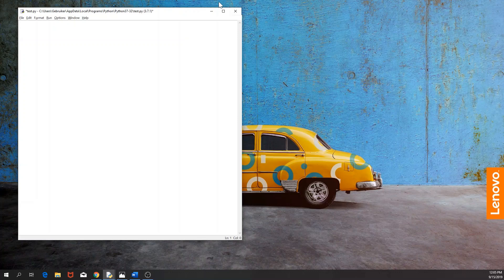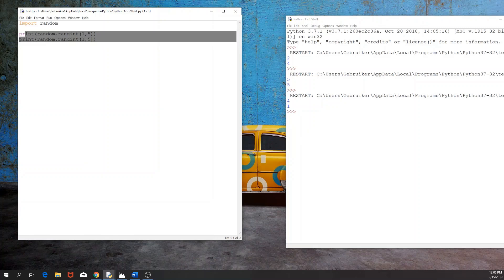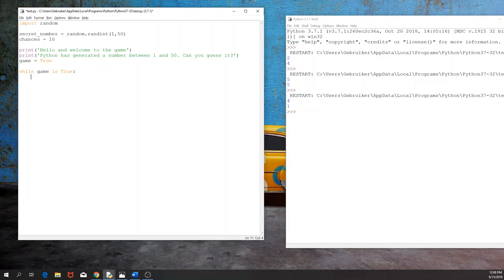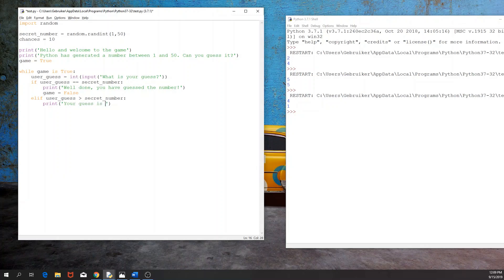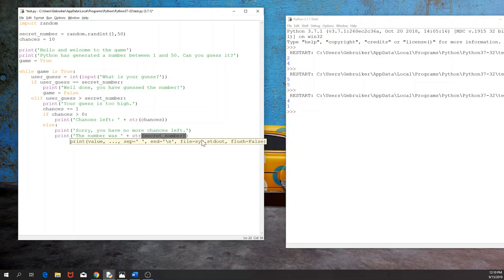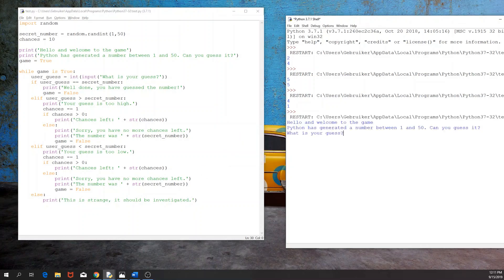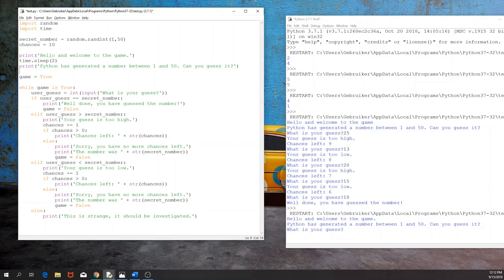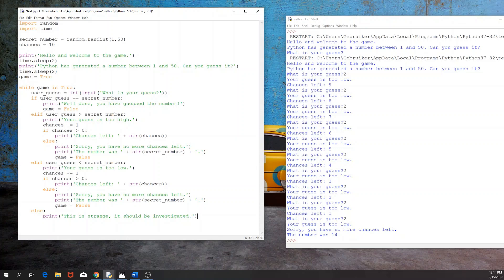Guess the number - Python for beginners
The video covers how to code the number guessing game in Python 3. It goes step by step and it covers the logic and syntax behind it.

Guess the number game is very simple to understand and the code has a syntax that any beginner can follow.

At the very beginning, Python chooses a random number. Then, the user has to guess that number. For every guess, the player gets feedback on whether his guess is higher, lower, or equal to the number that was chosen at the beginning. The player has a limited number of guesses.

This is part 8 of the python tutorials for beginners.